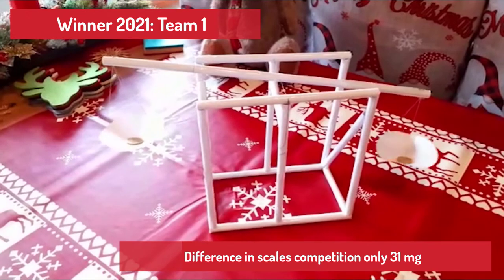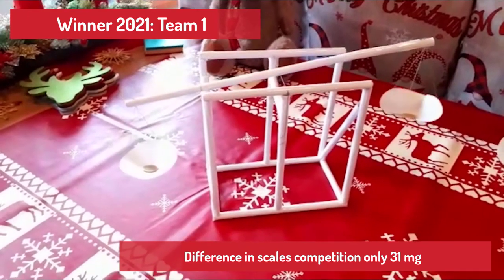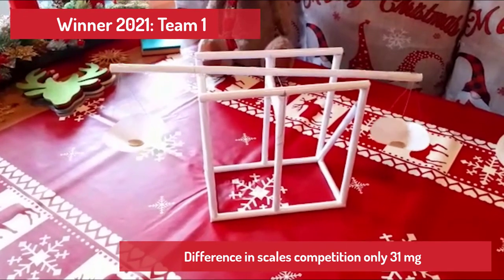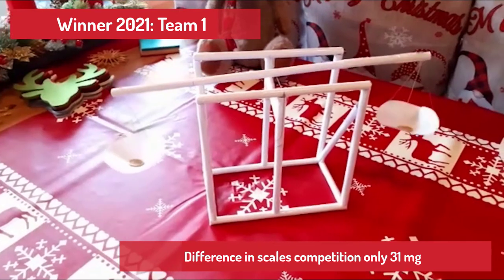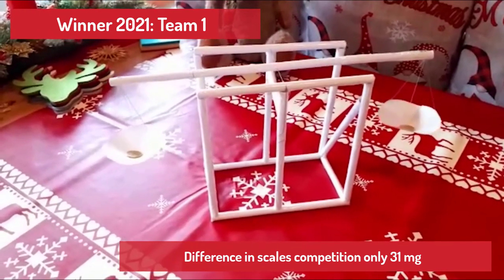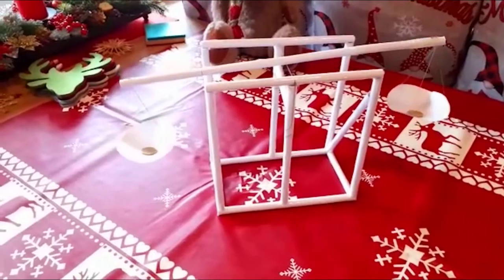Competition update and the showcase of honor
Wie versprochen: das 1. Update des Präsentationswettbewerbs.

Credits:
Idee, Umsetzung, Scoring: Martin Wölker
     Tamara Mayer, Zakaria Belkoudia, Schnitt Marvin S., Musik by Kamex